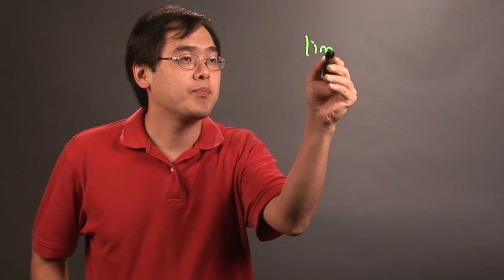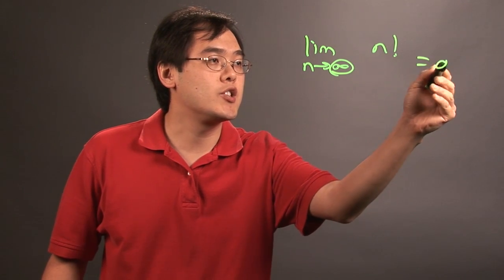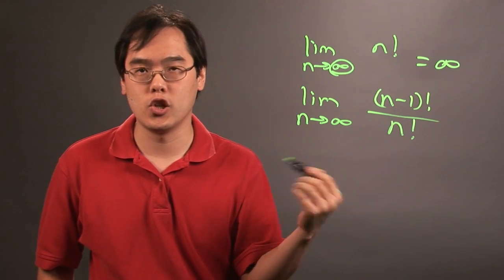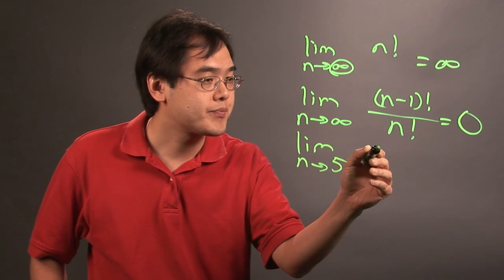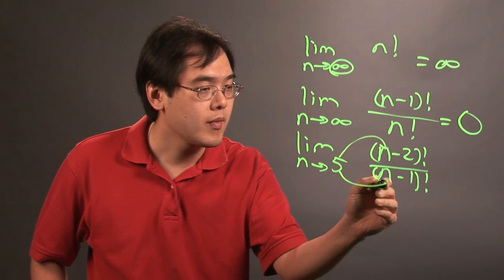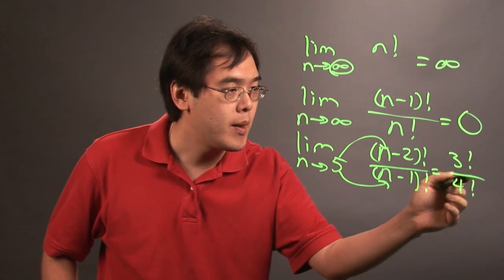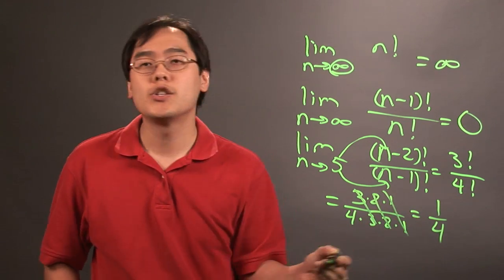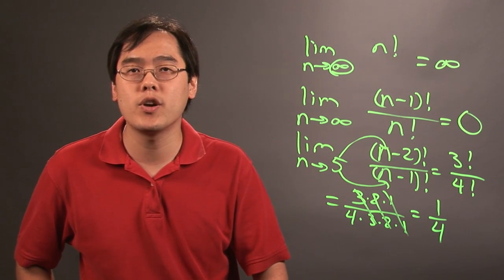How to Find the Limit of a Factorial Function : Principles of Math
Finding the limit of a factorial function in mathematics depends on two very specific things. Find the limit of a factorial function with help from a longtime mathematics educator in this free video clip.